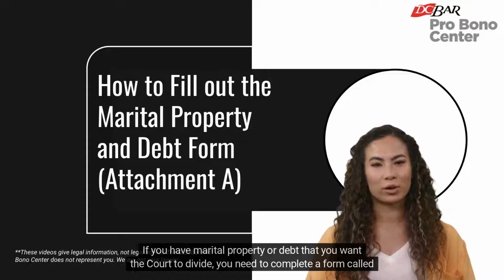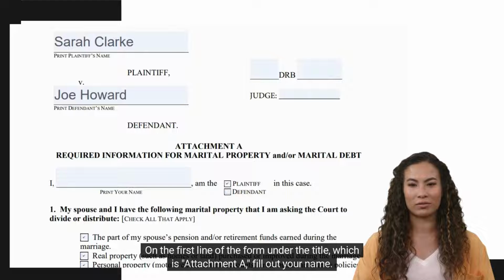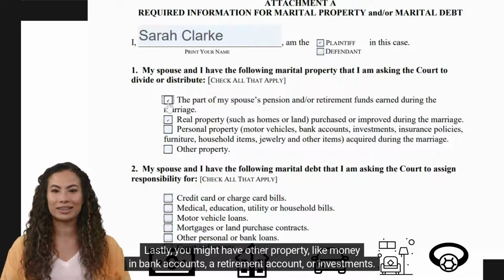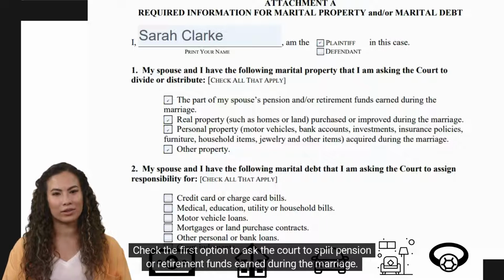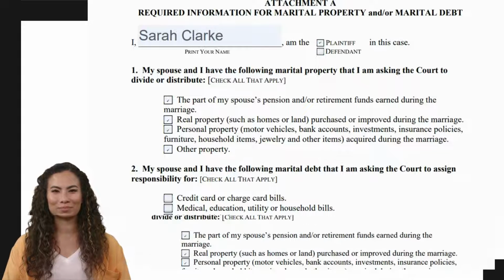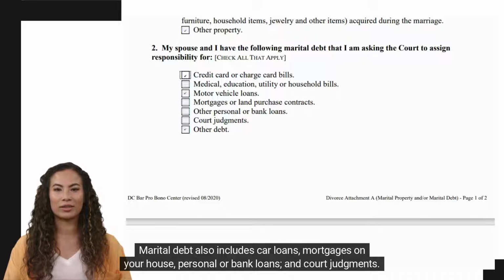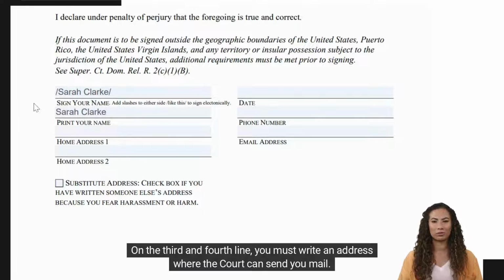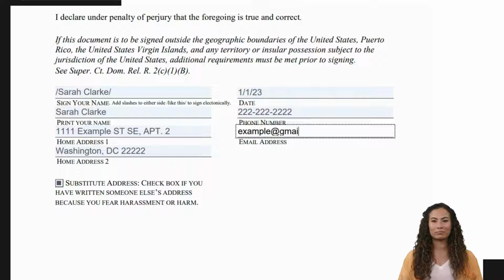Video 4: How to Fill out the Marital Property and Debt Form Attachment A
All external links and resources that are provided in the video are listed below in the order they appear:

Attachment A - Marital Property and Marital Debt (Timestamp - 0:20):

Produced by Jenadee Nanini, Gurdeep Singh, and Kyndall Jones